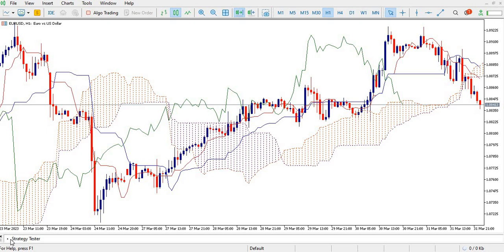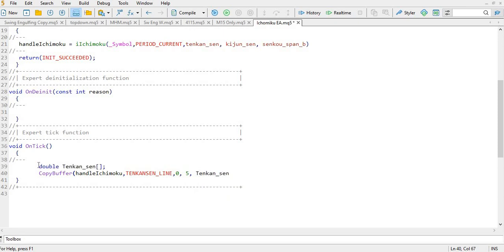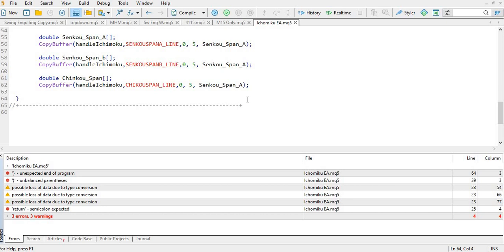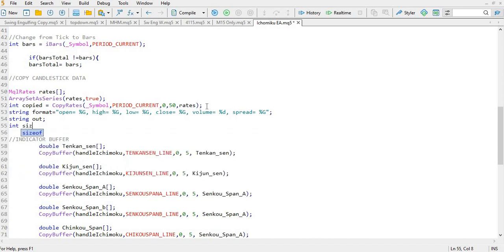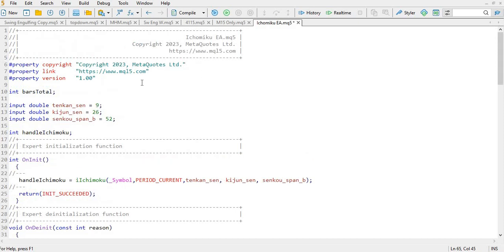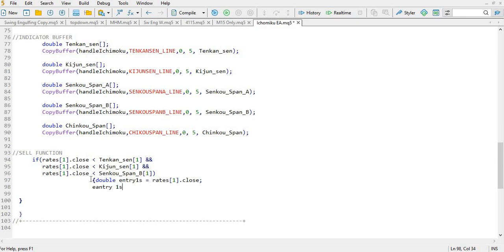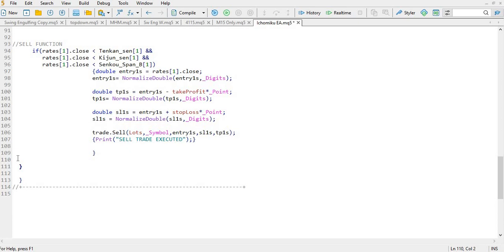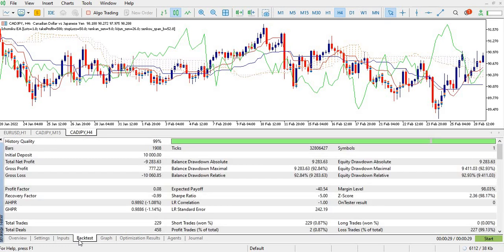Make money trading the forex market with Metatrader 5 EA using Ichimoku Kinko Hyo Signals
With this video, you can learn how to build a Metatrader 5 Expert Advisor that generates signals using the Ichimoku Kinko Hyo indicator.